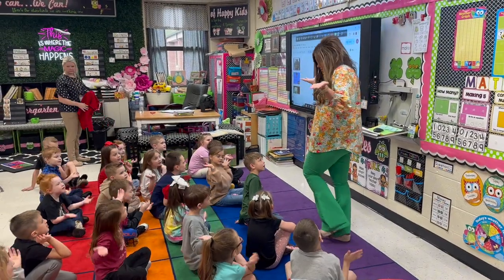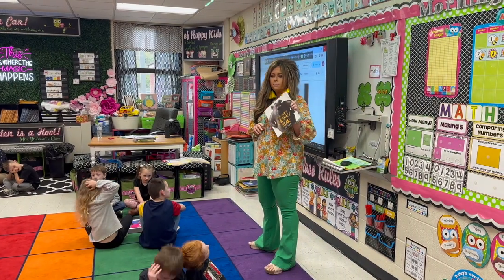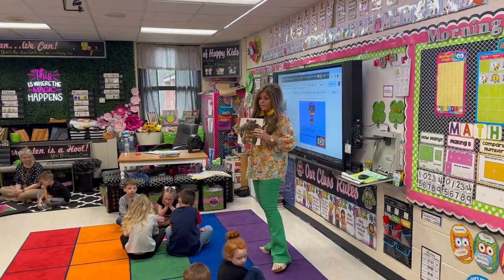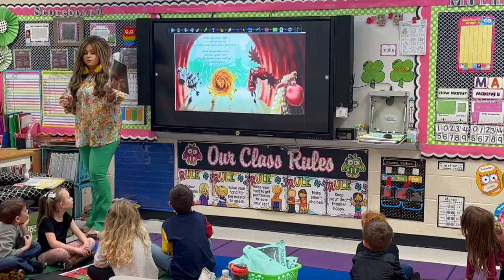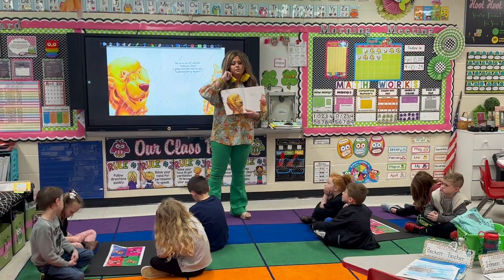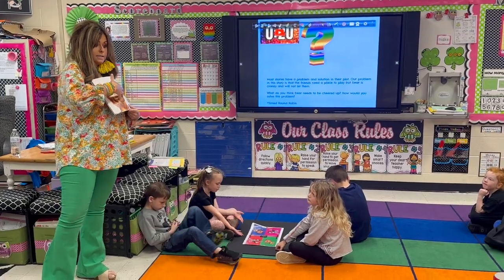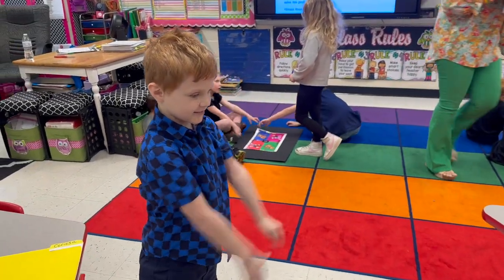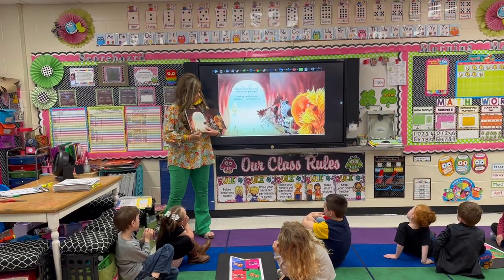Kagan in Kindergarten